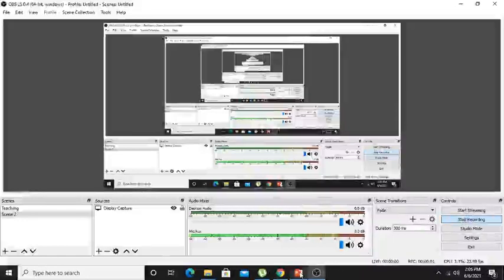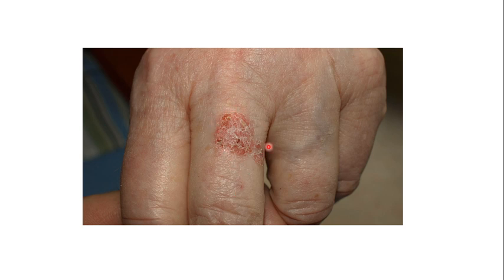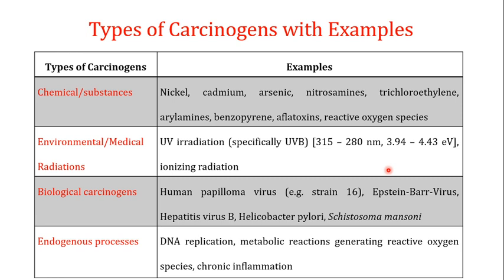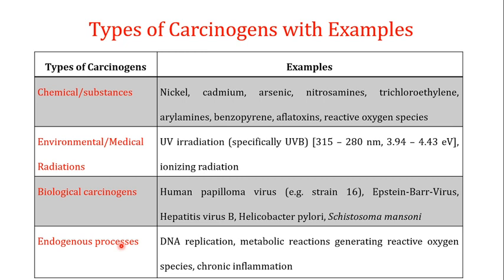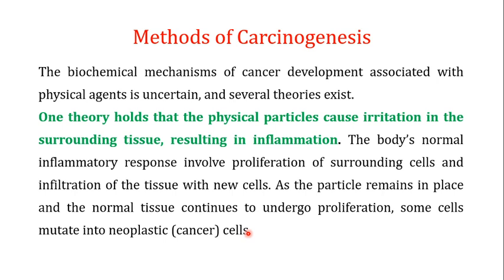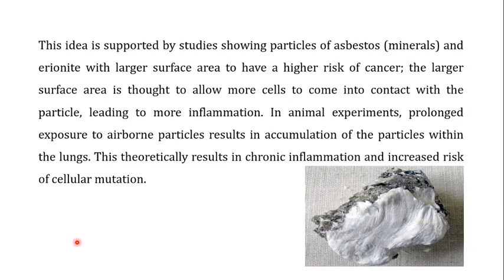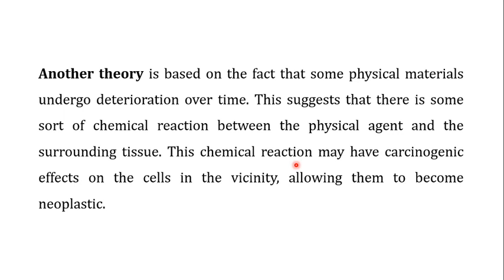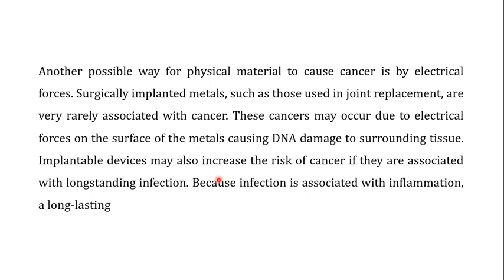Carcinogens, Co Carcinogens and Methods of Carcinogenesis; Part 4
This is series of videos on cancer and the part 4 is focusing on Carcinogens, Co Carcinogens and Methods of Carcinogenesis. One of the important concepts about the cancer is to understand the cell cycle. The link to the playlist, focusing on details of cell cycle, is the following
There are over 200 different known cancers that affect humans. Together, they account for about one fifth of all deaths in the industrialized countries of the Western World.
Potentially malignant neoplasms include carcinoma in situ. They do not invade and destroy but, given enough time, will transform into a cancer. for example, Bowen's Disease; a very early form of skin cancer that's easily treatable. The main sign is a red, scaly patch on the skin. It affects the squamous cells, which are in the outermost layer of skin, and is sometimes referred to as squamous cell carcinoma in situ.
A carcinogen is an agent that has the capacity to cause cancer in humans
A co-carcinogen is a chemical that promotes the effects of a carcinogen in the production of cancer. Usually, the term is used to refer to chemicals that are not carcinogenic on their own, such that an equivalent amount of the chemical is insufficient to initiate carcinogenesis. For example, Sodium Arsenite can be administered to mice at a low enough concentration that it does not cause tumors on its own, but it increases the rate of formation and size of tumors formed after UV exposure.
Types of Carcinogens with Examples
1. Chemical/substances; the example are Nickel, cadmium, arsenic, nitrosamines, trichloroethylene, arylamines, benzopyrene, aflatoxins, reactive oxygen species
2. Environmental/Medical Radiations; the example are UV irradiation (specifically UVB) [315 – 280 nm, 3.94 – 4.43 eV], ionizing radiation
3. Biological carcinogens;  Human papilloma virus (e.g. strain 16), Epstein-Barr-Virus, Hepatitis virus B, Helicobacter pylori, Schistosoma mansoni
4. Endogenous processes; DNA replication, metabolic reactions generating reactive oxygen species, chronic inflammation
5. Some medications; Some chemotherapy drugs and hormonal therapy can raise the risk of cancer. For example, some of the chemotherapy drugs (such as Cytoxan) used to treat women with early stage breast cancer may sometimes lead to leukemia. Oral contraceptive use may increase the risk of breast cancer in young women.
6. Lifestyle factors; Smoking and obesity are both carcinogens in that they can be responsible for the mutations which result in cancer.
7. Pollution; Both outdoor and indoor air may contain pollutants that are carcinogenic.
Methods of Carcinogenesis
The biochemical mechanisms of cancer development associated with physical agents is uncertain, and several theories exist.
One theory holds that the physical particles cause irritation in the surrounding tissue, resulting in inflammation. The body’s normal inflammatory response involve proliferation of surrounding cells and infiltration of the tissue with new cells. As the particle remains in place and the normal tissue continues to undergo proliferation, some cells mutate into neoplastic (cancer) cells. This idea is supported by studies showing particles of asbestos (minerals) and erionite with larger surface area to have a higher risk of cancer; the larger surface area is thought to allow more cells to come into contact with the particle, leading to more inflammation.
Another theory is based on the fact that some physical materials undergo deterioration over time. This suggests that there is some sort of chemical reaction between the physical agent and the surrounding tissue. This chemical reaction may have carcinogenic effects on the cells in the vicinity, allowing them to become neoplastic.
On a molecular levels, DNA can be damaged is by Reactive Oxygen Species (ROS) and Reactive Nitrogen Species (RNS). ROS and RNS are produced by certain chemical reactions, and are capable of physically damaging DNA. A number of studies have shown physical carcinogens, including fibers such as asbestos and metals such as nickel and copper, to produce ROS and RNS within cells.
Some metals, such as nickel and arsenic, are such small particles that they can travel inside cells and directly damage DNA.
Another possible way for physical material to cause cancer is by electrical forces. Surgically implanted metals, such as those used in joint replacement, are very rarely associated with cancer. These cancers may occur due to electrical forces on the surface of the metals causing DNA damage to surrounding tissue.